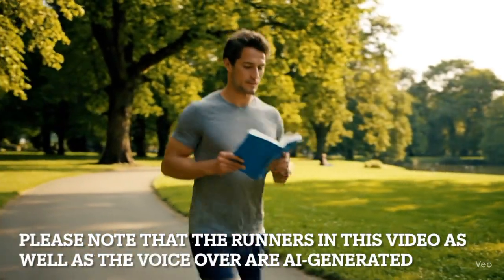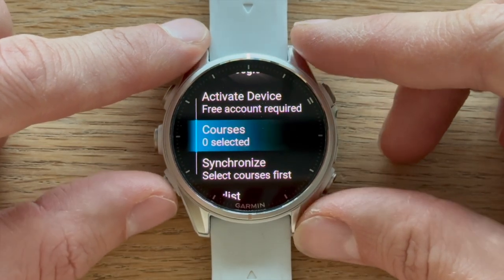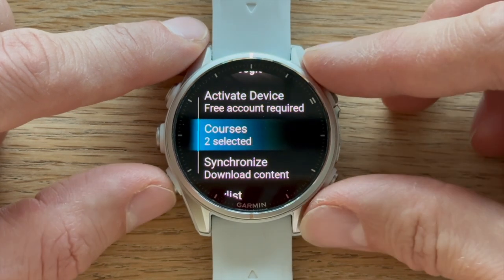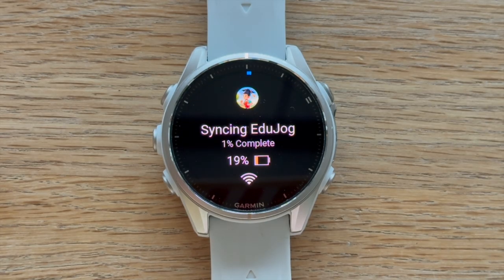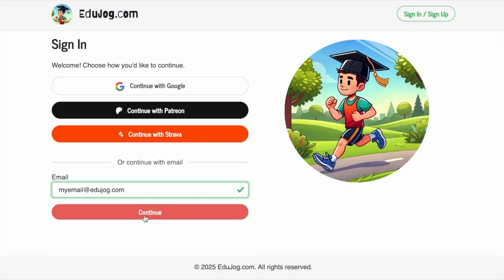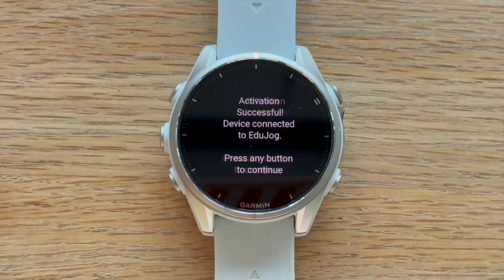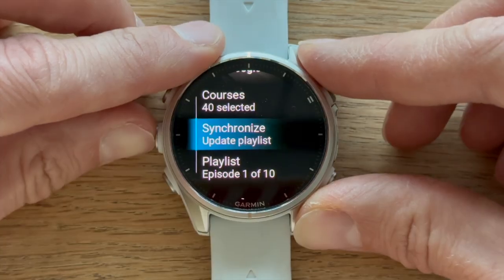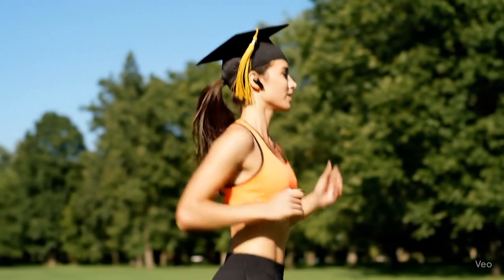EduJog: Your Brain's Best Mile - Garmin App Tutorial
Transform your runs into learning sessions with EduJog! This complete tutorial shows you how to set up and use the EduJog app on your Garmin watch to learn about physics, psychology, history, and more while you run.

## What You'll Learn:
✅ How to get started with EduJog on your Garmin watch
✅ How to browse and select courses that interest you
✅ How to synchronize content to your watch
✅ How to create a free account and activate your device
✅ How to customize your sync settings (10, 20, or 30 episodes)

## Key Features:
• Try the app without creating an account (trial syncs available)
• Free accounts available - create yours at edujog.com
• Sync course selections between your watch and website
• Access quizzes and learning analytics on edujog.com
• Customize playlist order (sequential or mixed)

## About EduJog:
EduJog is the learning platform that transforms your runs into educational adventures. Whether you're training for a marathon or enjoying a morning jog, you can now learn about chemistry, economics, biology, or any topic that interests you - all while you run.